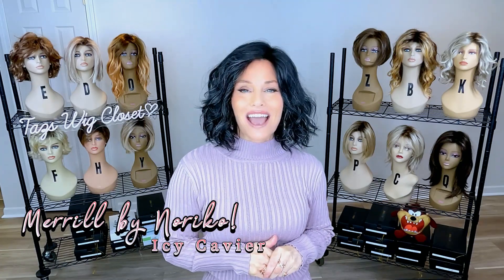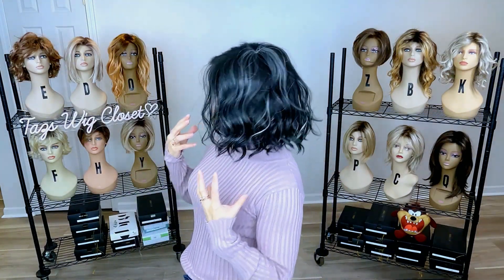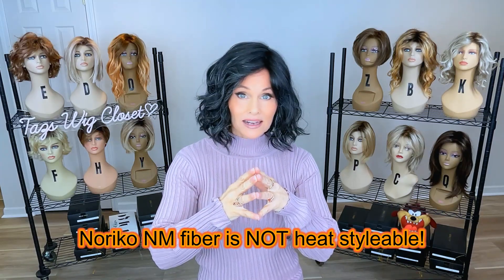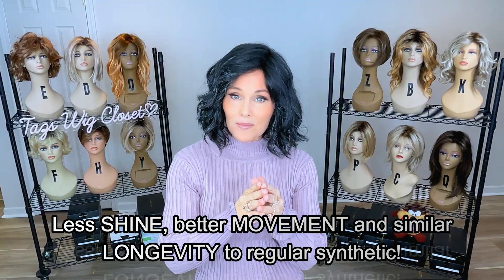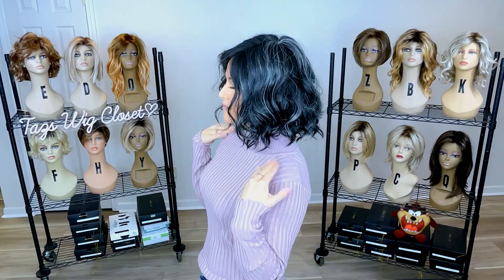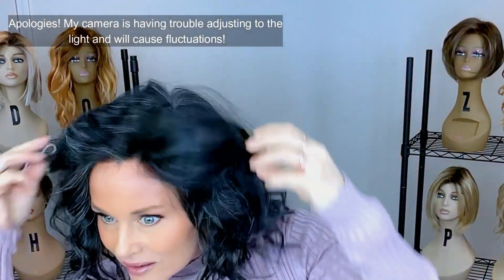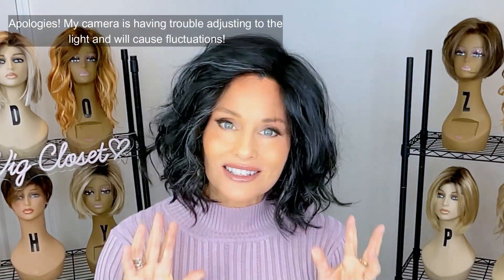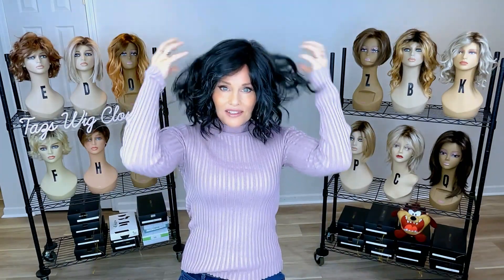NEW STYLE! Noriko MERRILL Wig Review | ICY CAVIAR! | Let's get into it!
NEW STYLE Noriko Merril wig review in color Icy Cavier.  The style was sent to me by Noriko for this review.  The observations and opinions in this video are my own. XOXO TAZ

QHenry Margu Hope (review coming!)